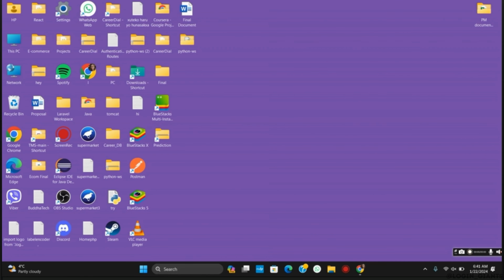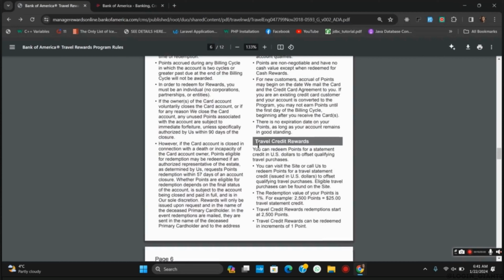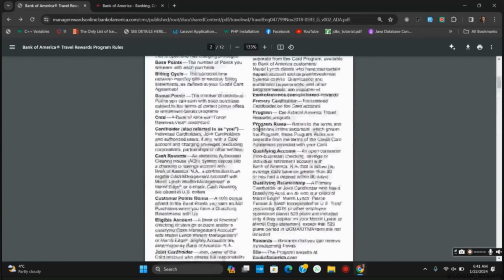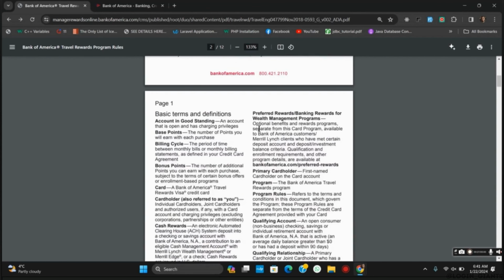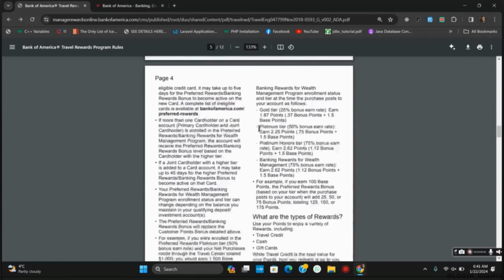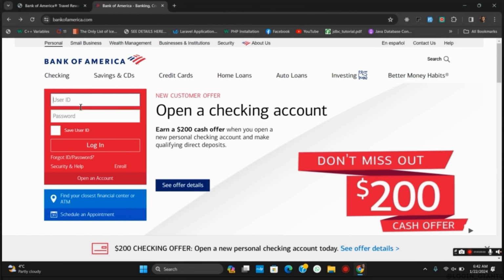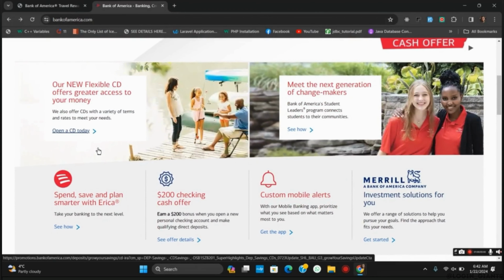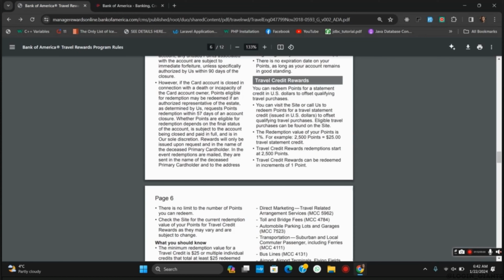How to Use Bank Of America Travel Rewards (Full Guide)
Uncover the full potential of your Bank Of America Travel Rewards with this detailed guide. Ideal for travelers and reward seekers, this tutorial breaks down how to maximize benefits from your BOA Travel Rewards card.

In this tutorial:
0:00 - Introduction
0:05 - How to Use Bank Of America Travel Rewards (Full Guide)

Navigate through the process of earning, redeeming, and making the most out of Bank Of America Travel Rewards. This video provides a comprehensive walkthrough, ensuring you get the best value from your travel rewards program.

Embark on a rewarding journey with your BOA Travel Rewards card with this all-inclusive guide!